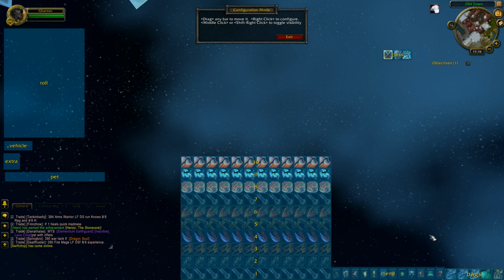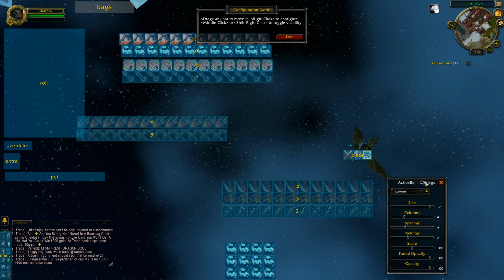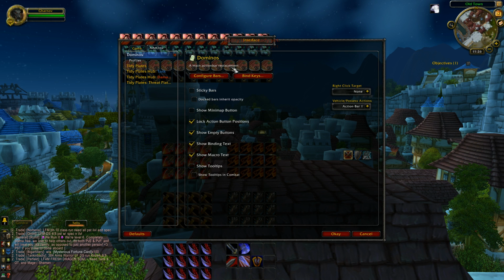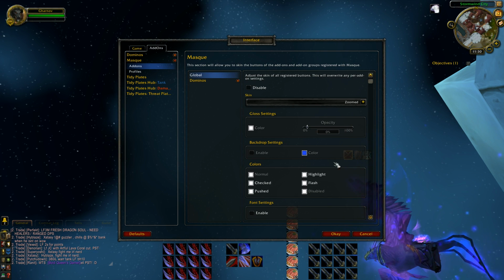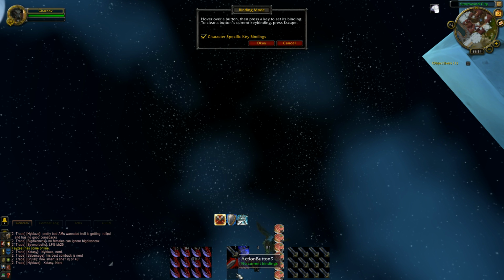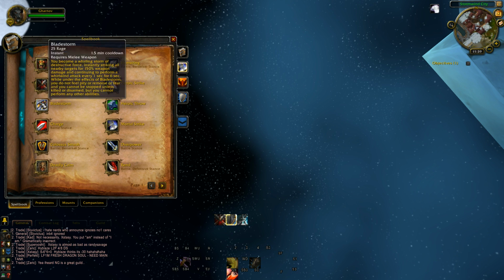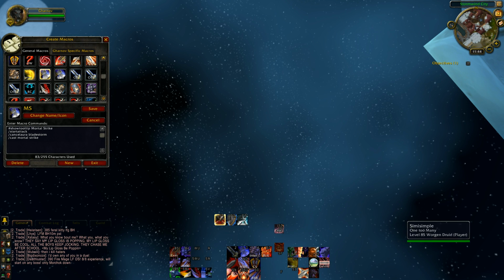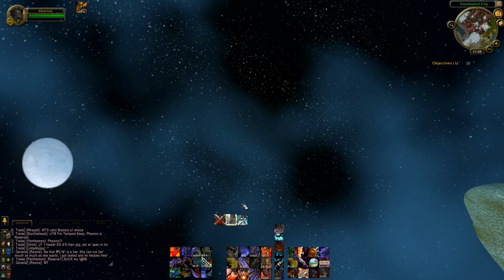UI Secrets Workshop 2: Action Bars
Learn how to pimp out your action bars. Enjoy a high amount of freedom in customization.

Dominos (configuration and hotkeys)
Masque (skins)